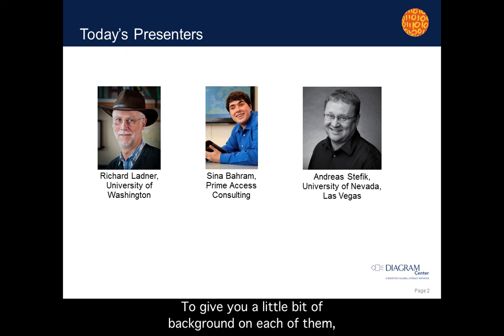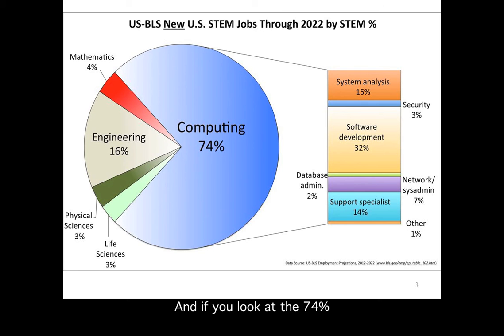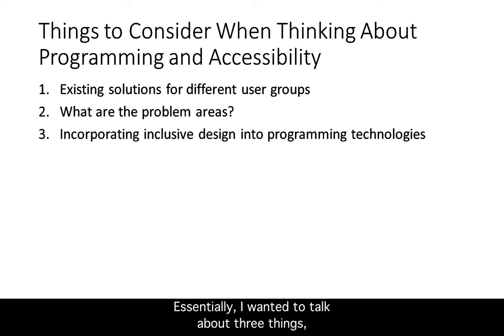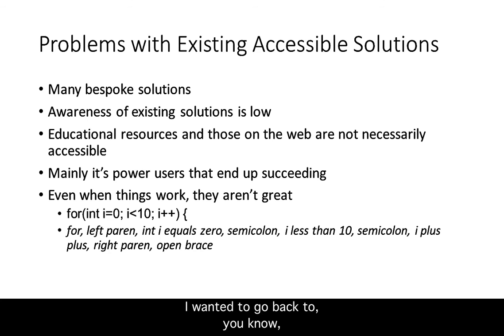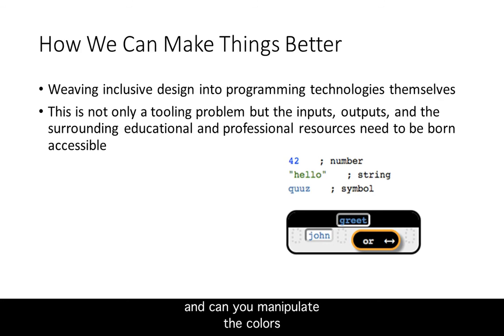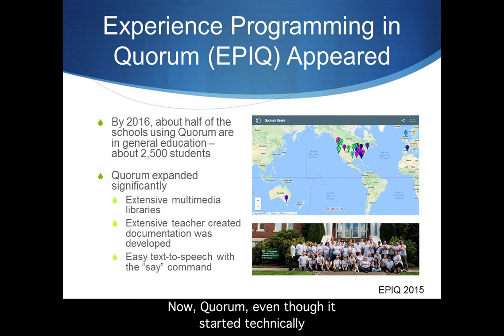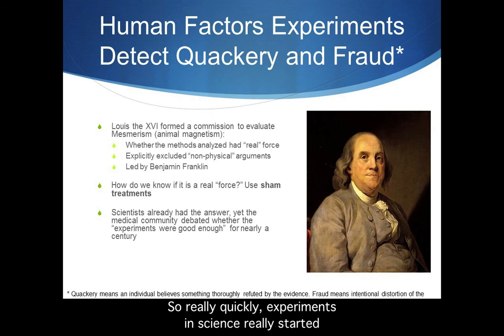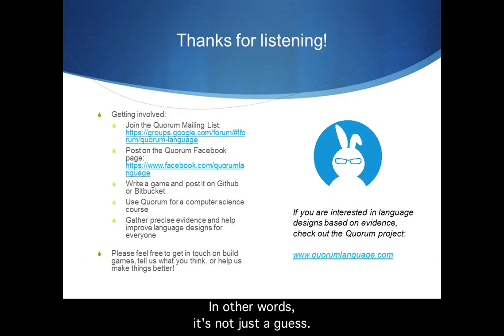Computer Science For All Through Inclusive Design cc